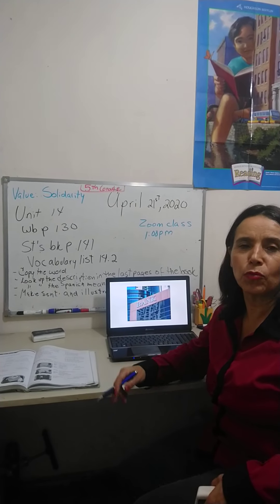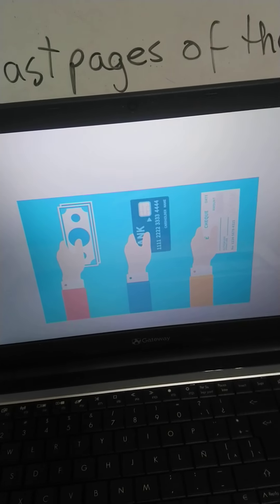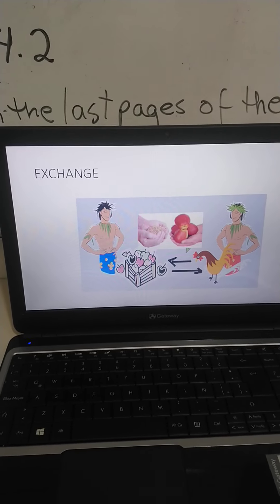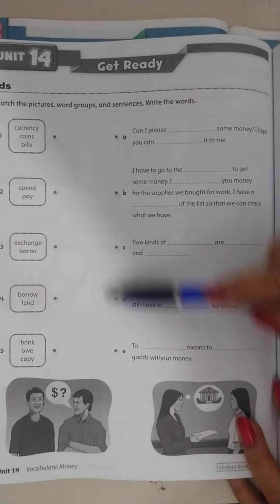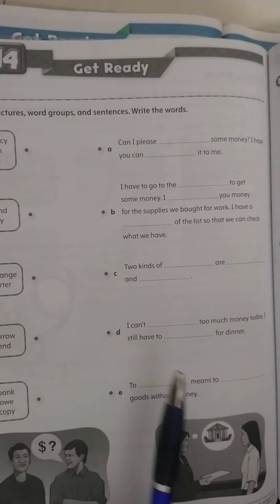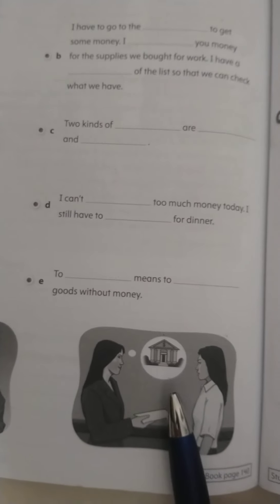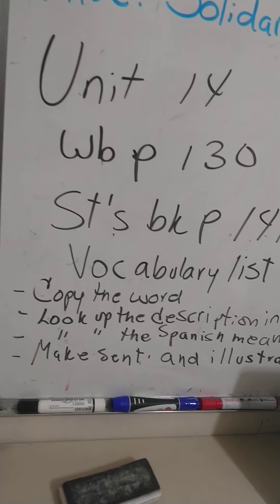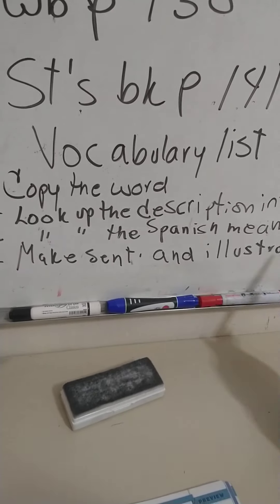5th grade Unit 14 Voc. List 14.2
Oxford Discover 5